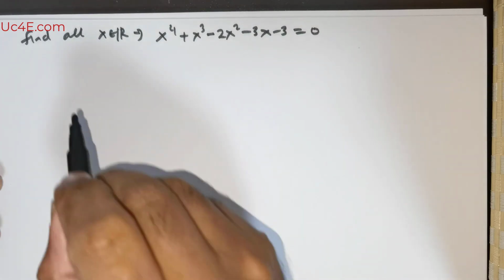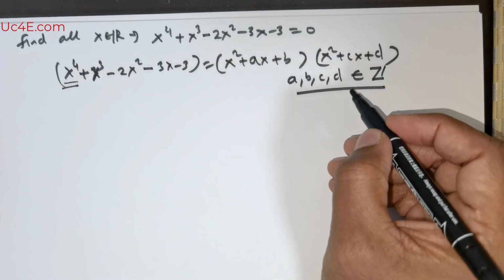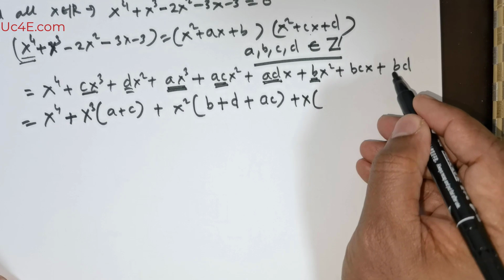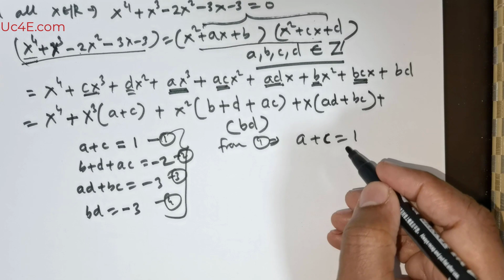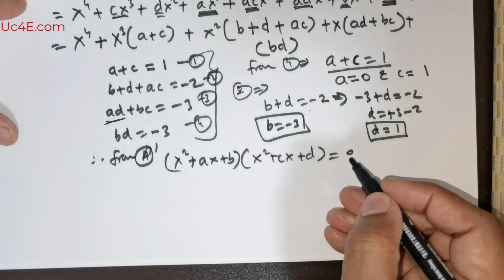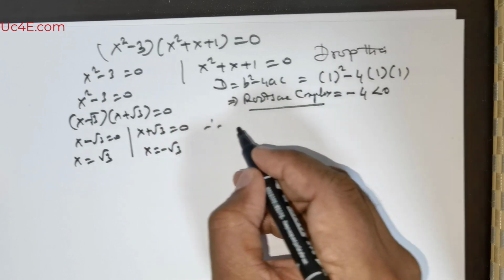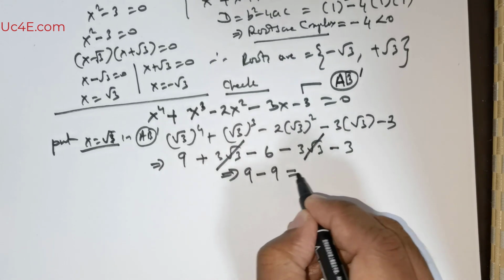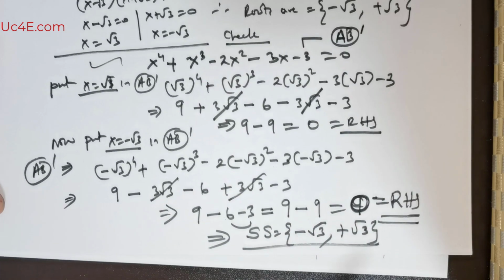Learn this Trick to handle Undetermined Coefficients